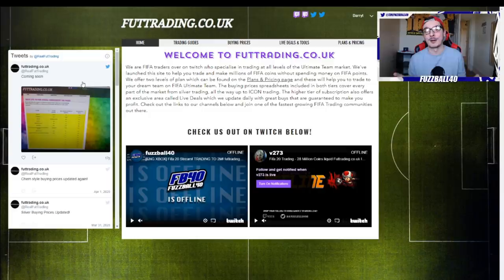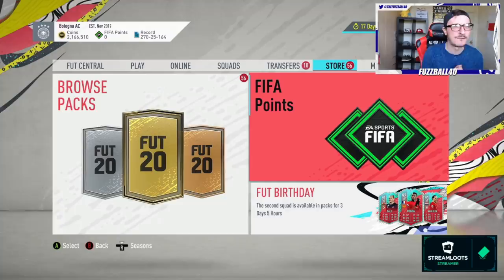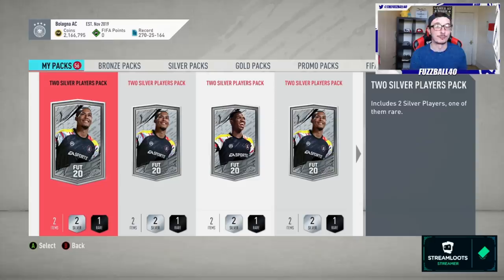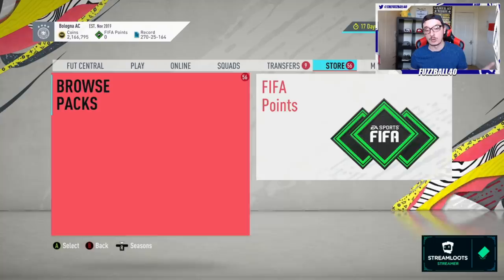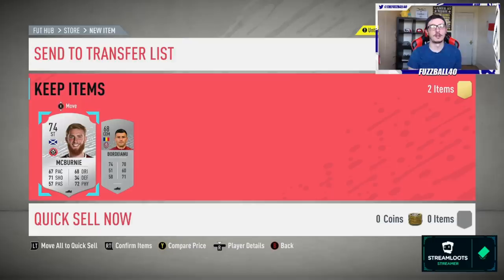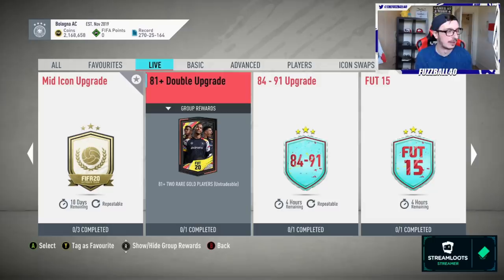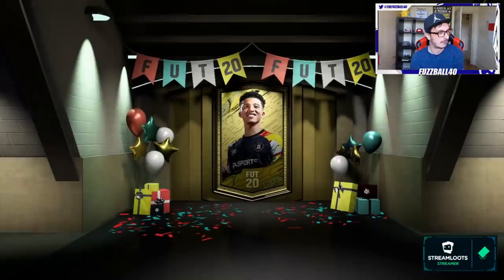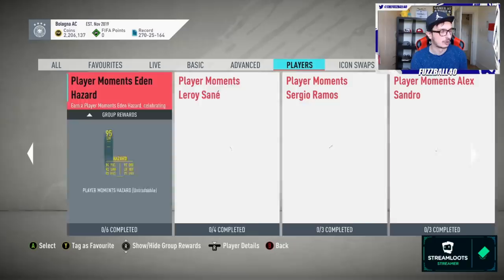COMPLETING THE FUT BIRTHDAY PARTY BAG SBC! HOW TO DO LEAGUE SBC METHOD! EPISODE 16! FIFA 20 TRADING!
TITLE: ANOTHER WALKOUT PACKED! HOW TO DO LEAGUE SBC METHOD! EPISODE 15! FIFA 20 TRADING TIPS!

VIDEO: IN THIS VIDEO I SHOW YOU HOW YOU CAN DO LEAGUE SBC'S FOR FREE ON FIFA 20 ULTIMATE TEAM. ITS SO EASY TO DO LEAGUE SBC'S SBC FOR FREE, IT JUST TAKES A BIT OF PATIENCE AS YOU USE THE LEAGUE SBC METHOD. JUST FOLLOW THIS EASY TO WATCH GUIDE AND YOU WILL LEARN HOW YOU CAN DO ALL THE LEAGUE SBC'S FOR FREE ALL THE TIME USING LEAGUE SBC METHOD.

YOU CAN MAKE AT LEAST 50K AN HOUR EASILY BY FOLLOWING THESE FIFA 20 TRADING TIPS. PER WEEK YOU CAN MAKE 500K TO 1MILLION FIFA COINS WITHOUT SPENDING ANY FIFA POINTS. LEAGUE SBC METHOD, BRONZE PACK METHOD, FLIPPING, SNIPING AND INVESTING. MAKE MASSIVE PROFIT WITH THESE FIFA 20 TRADING TIPS. BEST SNIPING FILTERS